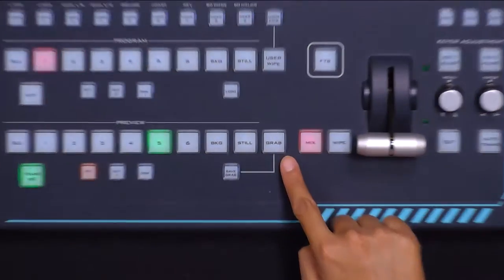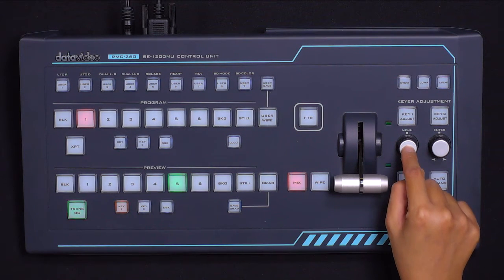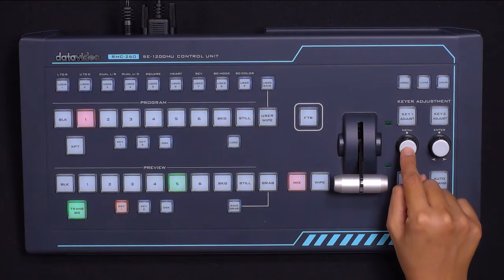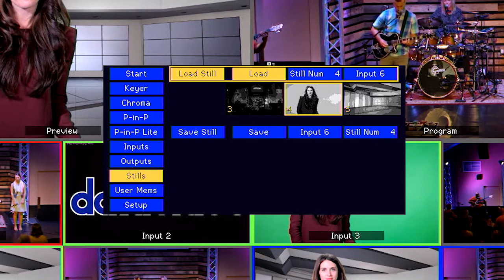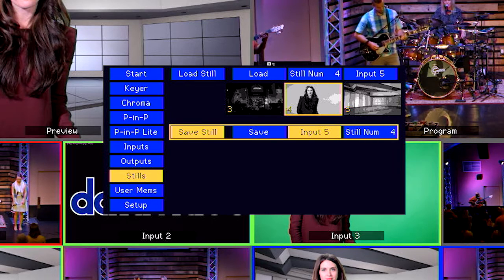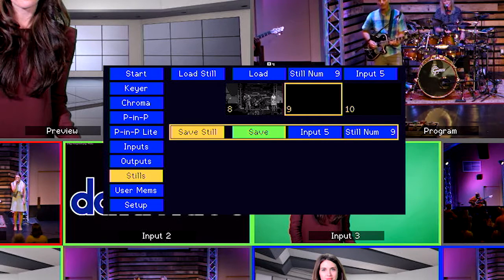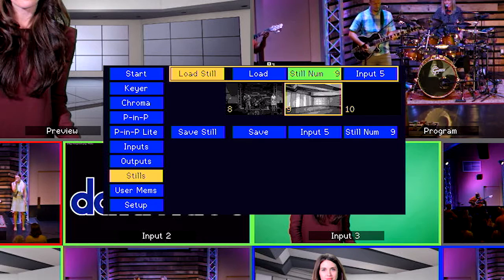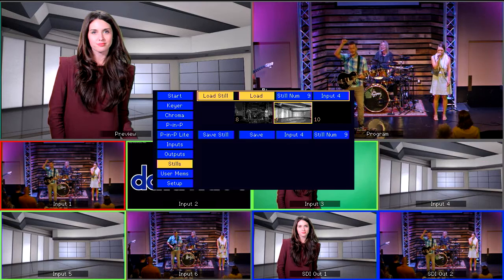Datavideo SE-1200MU Switcher Tips & Tricks: Still-Store How-to Tutorial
Learn how to save and load screenshots using the Datavideo SE-1200MU HDMI/SDI Video Mixer and RMC-260 Controller

One of the most powerful features of the SE-1200MU Professional Production Switcher is its ability to use still-store. This useful function allows the user to save intro and ending screens, in-between screens, commercial screens, and more. Simply save your still image into one of the digital still banks and load it as an input source at any time. Then, when it's time to show the still image, the switcher operator can switch to it easily.